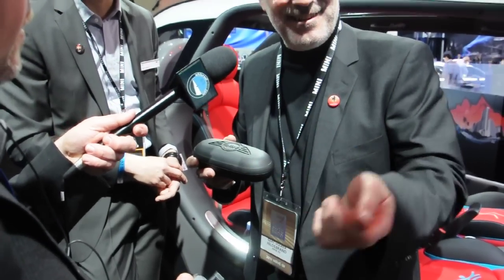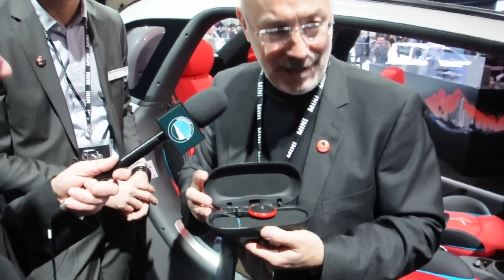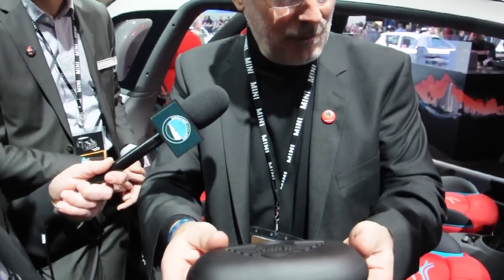The MINI Design Team Explains the Interior Rail System